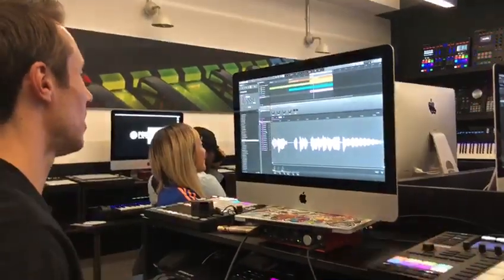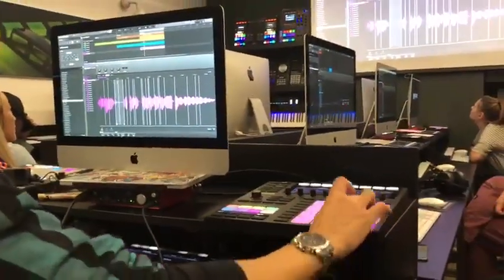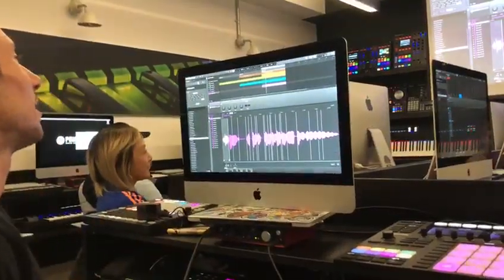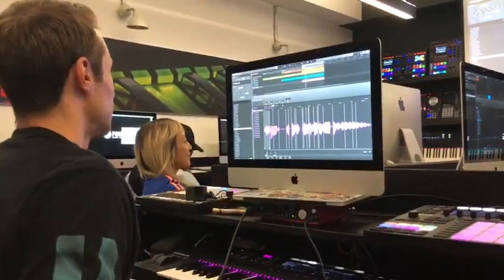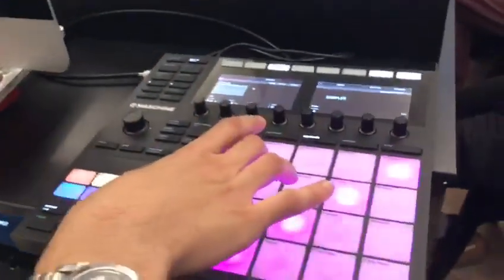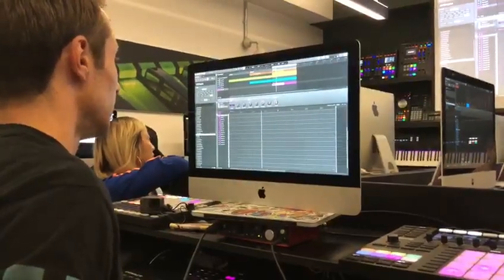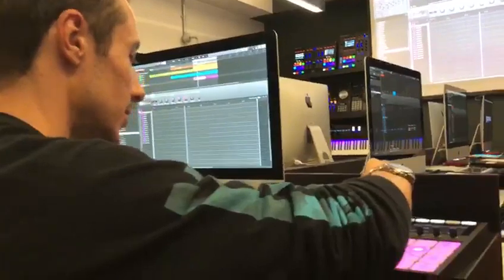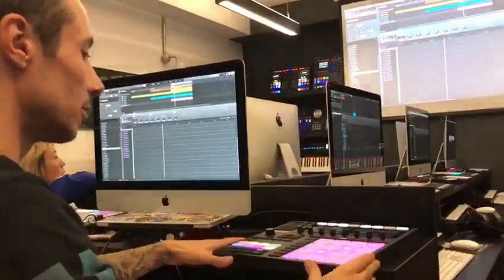Live Sample Chopping in Maschine MK3 (Native Instruments)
London producer Temple at Native Instruments - Native Meetup held at Point Blank Studios in Hackney, London.

Live Sample Chopping in Maschine MK3 (Native Instruments). Singer Rena some vocals and I chopped them up on the spot over a beat I’d also made on the spot.

In this short clip, I show some off the techniques you can use with Maschine to record directly into the software, edit, chop and playback the samples in a different way to how it was originally recorded as often used in hip hop and many other styles of music.